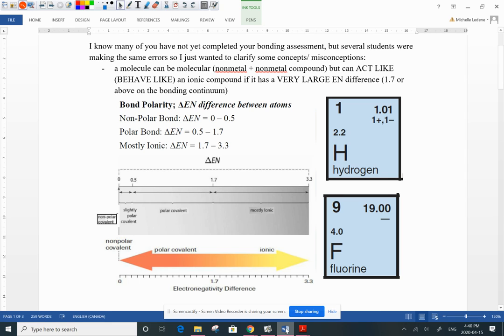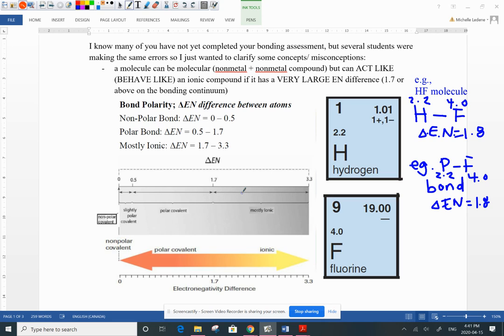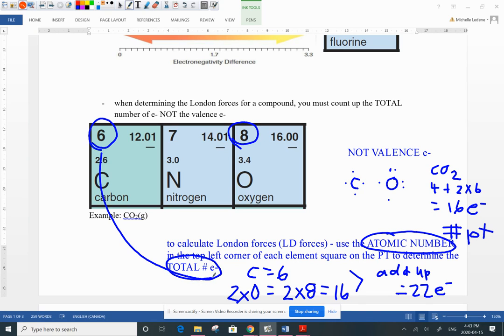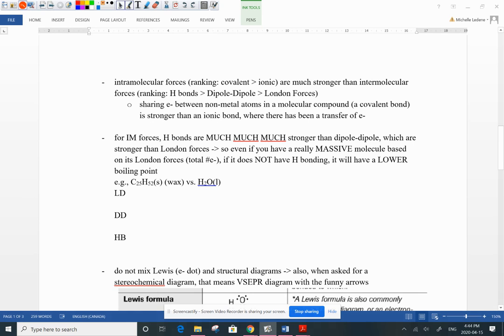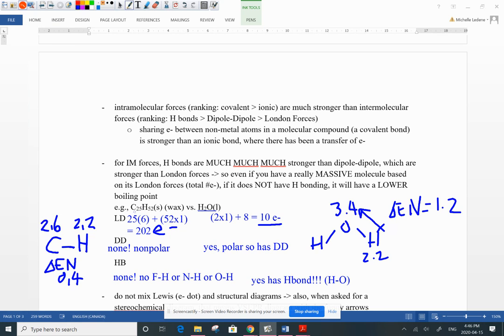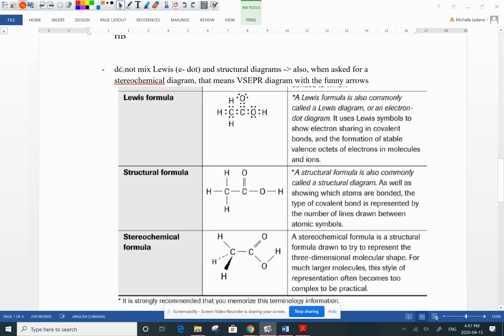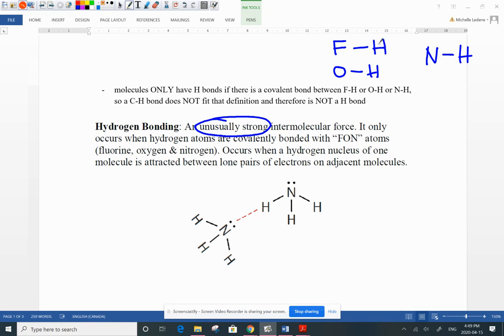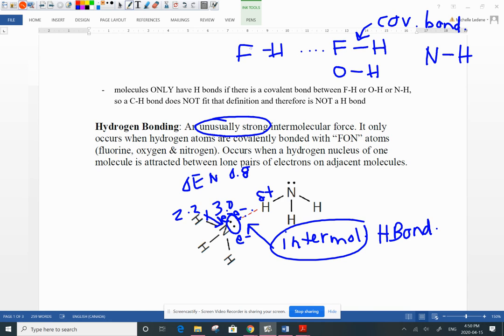Chemistry 20 - bonding clarifications